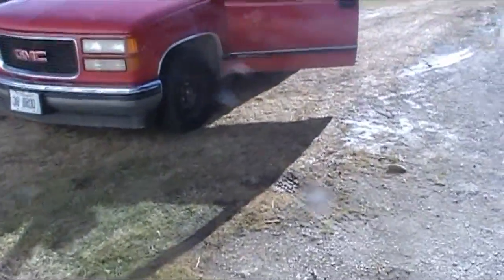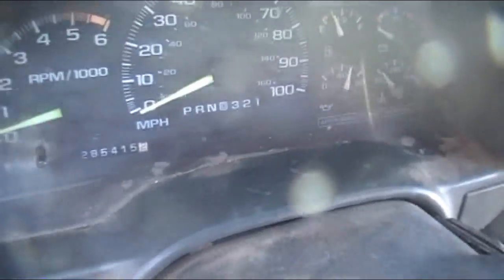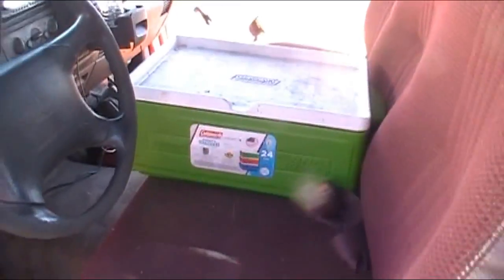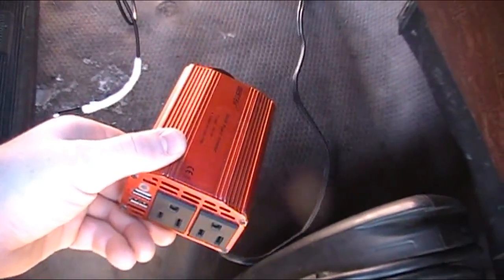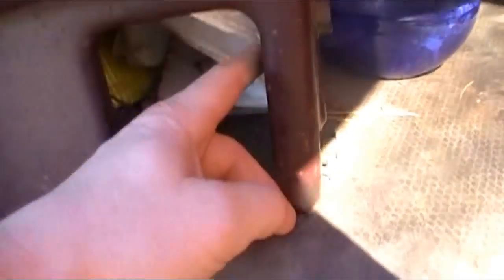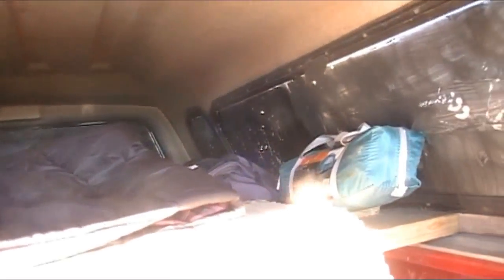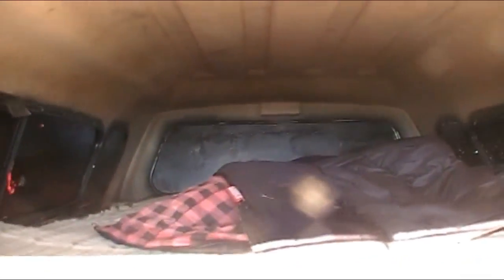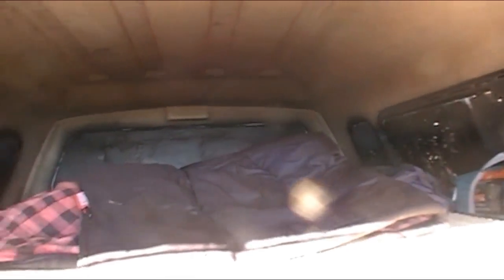Off Grid-Living in a GMC Pickup truck.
In this video, I talk about what it was like living in my pick up truck.